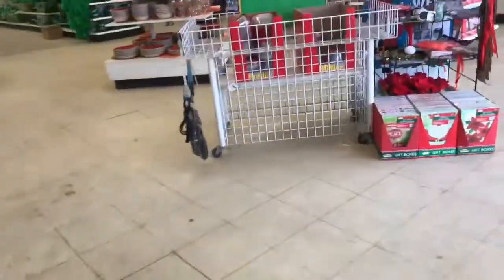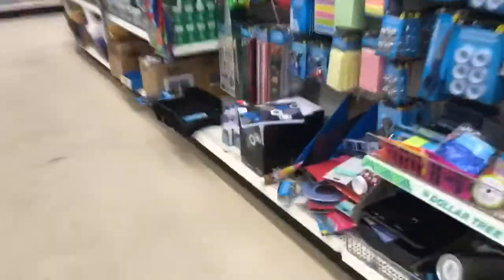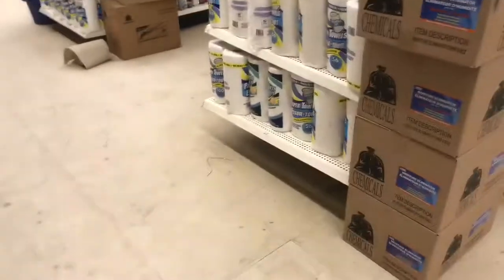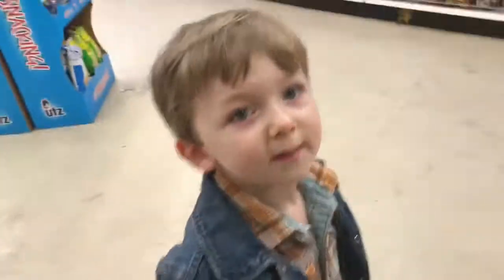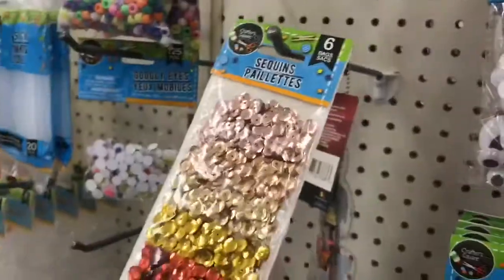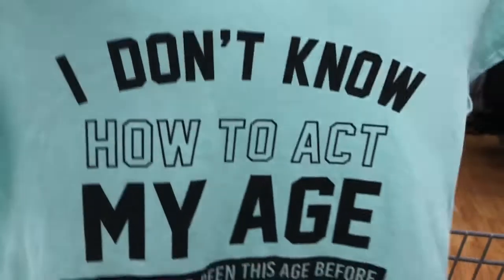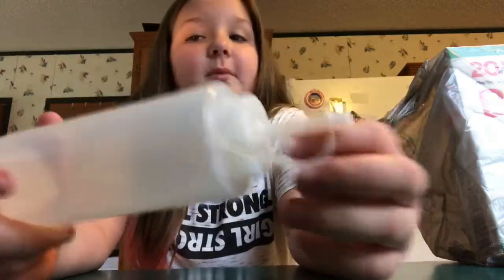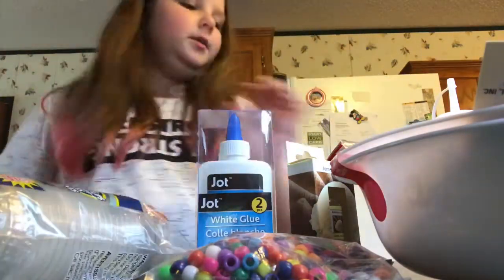Shopping at the dollar tree 🌳 ft mason vlog 1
Today I went shopping with mason did you enjoy the video